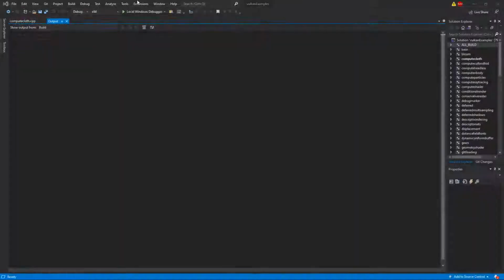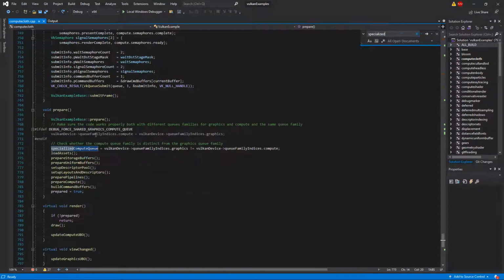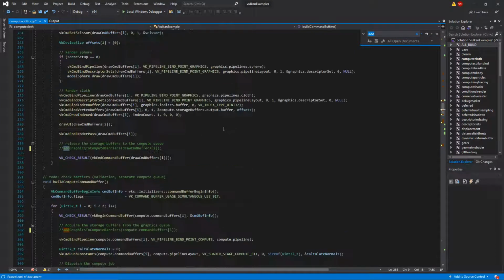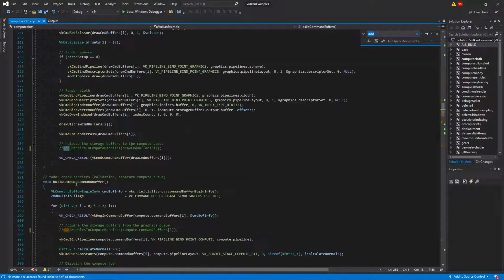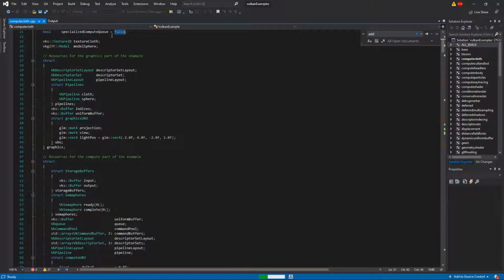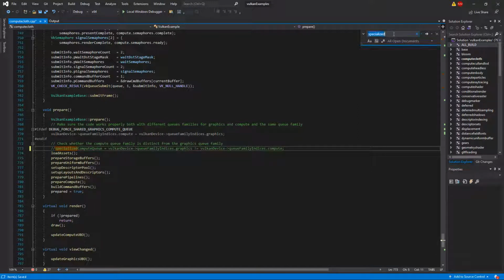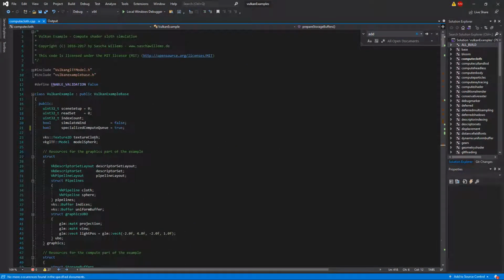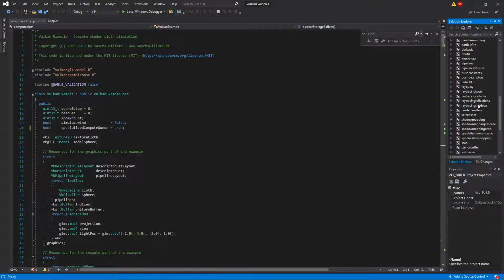Vulkan API Discussion | Switching Queue Families Part 4 | Cuda Education